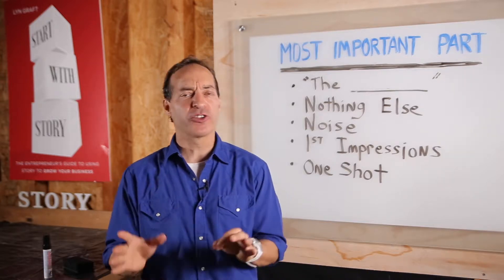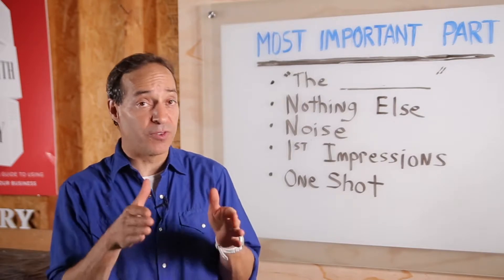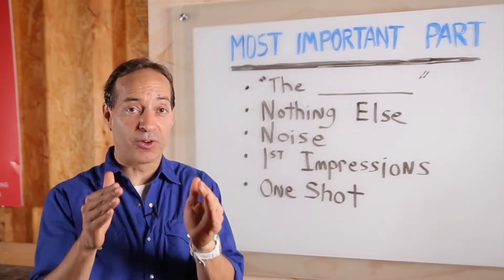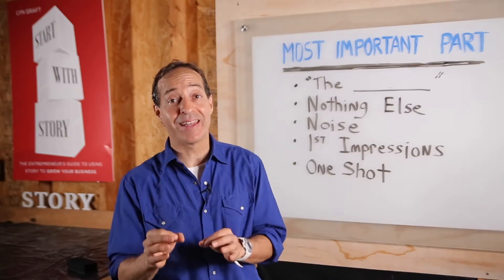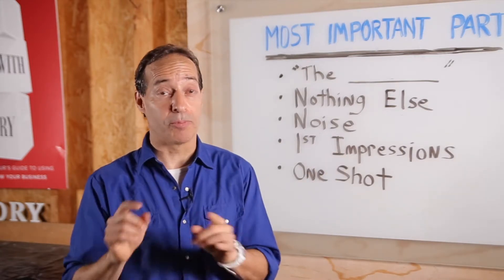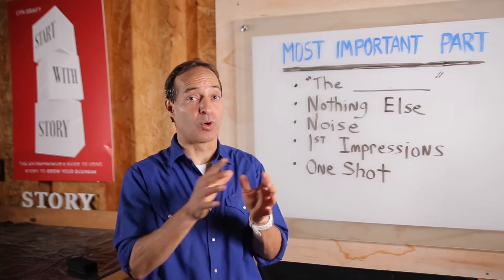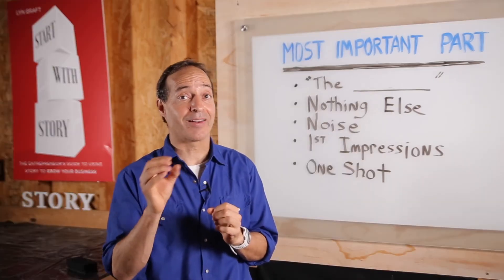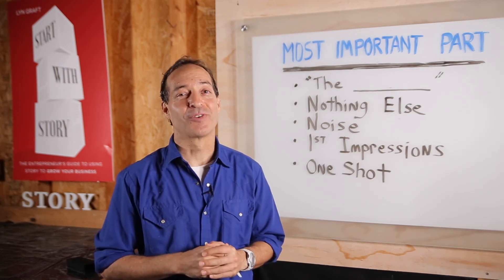The Most Important Part of Your Story - 025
What is the most important part of your founder's story?

It's a question I get all the time from entrepreneurs, CEO's and business executives all the time.

Is it the beginning where you are trying to suck them in?

Is it the end of the story where you are bringing closure?

Or is it somewhere in between where you are talking about where everything changed?

In this video I'll share which part is the most important and give you 3 hard core reasons why this is true.

If you like to know more about entrepreneurial storytelling, here are a few resources we've created for you:

RESOURCES TO HELP WITH YOUR STORY
Free Guide: 7 Proven Steps to Create a Great Story for Your Business

Start with Story. The Entrepreneur's Guide to Using Story to Grow Your Business.